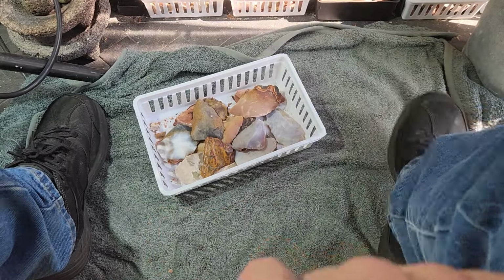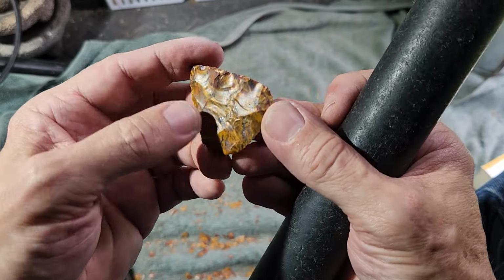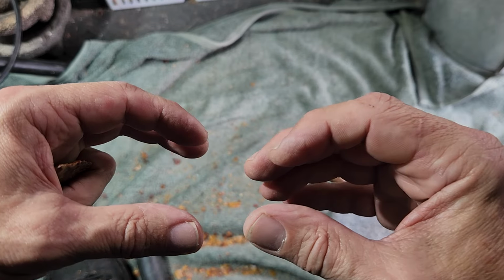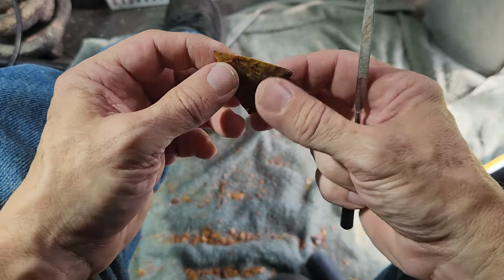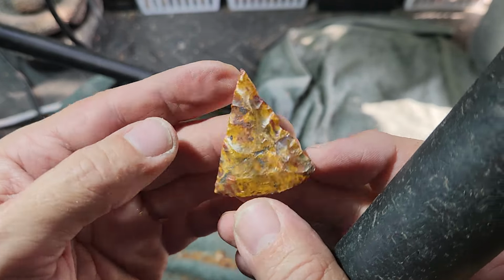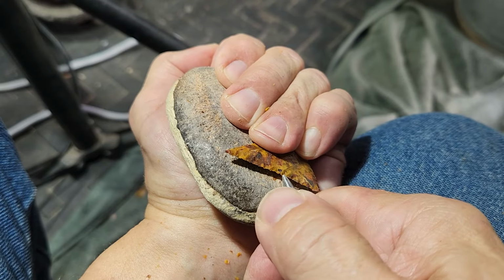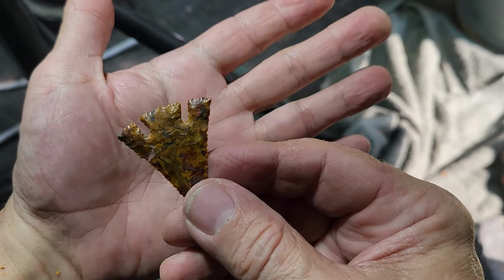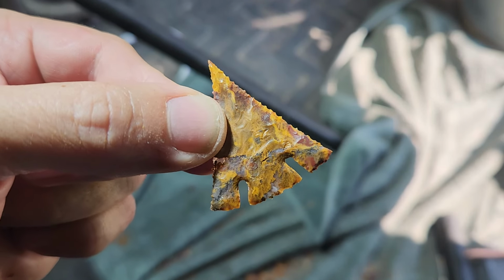1878 - Heat Treat Knapping For Grins and Giggles (Sort of)